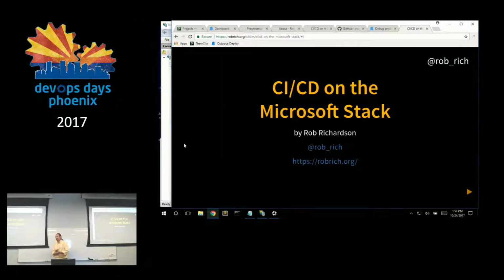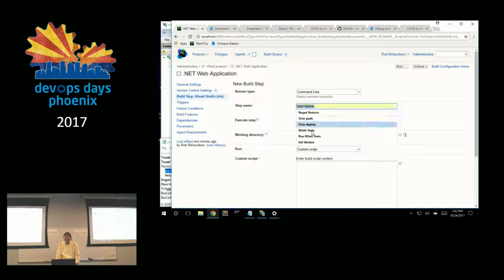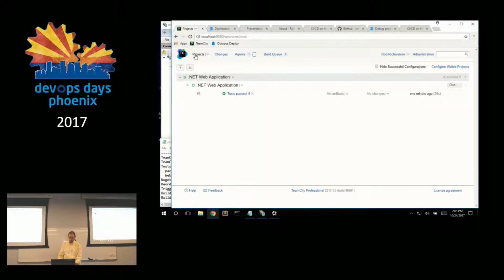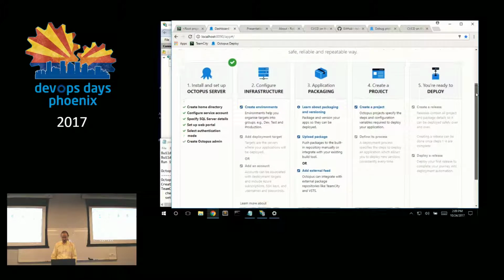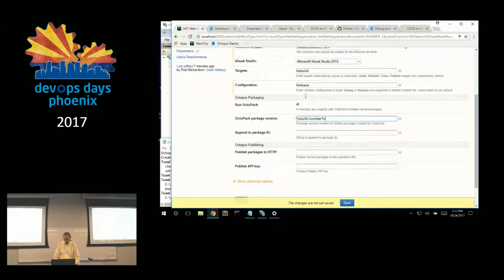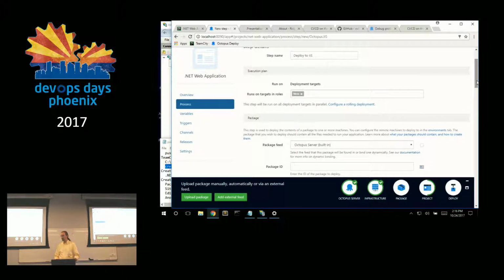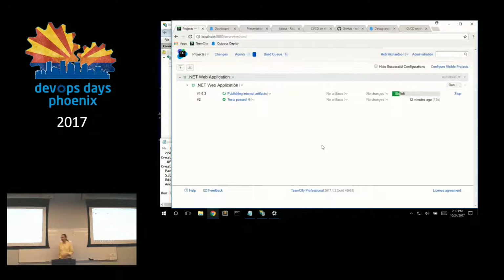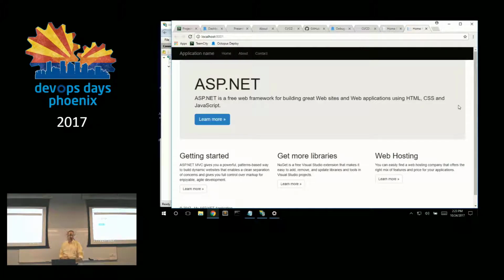DevOpsDaysPhx 2017: CI/CD On The Microsoft Stack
Right-click Publish is easy, but it’s evil. Let’s build a CI/CD pipeline for .NET websites and databases. We’ll leverage TeamCity, Octopus Deploy, and Red Gate tools to build a simple and powerful build system that removes the fragility and ensures consistent quality delivery.

Rob Richardson's Bio:

Rob Richardson is a software craftsman building web properties in ASP.NET and Node, Angular and React. He’s a Microsoft MVP, published author, frequent speaker at conferences, user groups, and community events, and a diligent teacher and student of high quality software development. You can find this and other talks on his blog and follow him on twitter at @rob_rich.

Contract Security
headfarmer
Qualimente
Diamanti
Trace3
Chef
Forsythe
Infusionsoft
Thousand Eyes
TEK Systems
New Context
Elestic
Li9